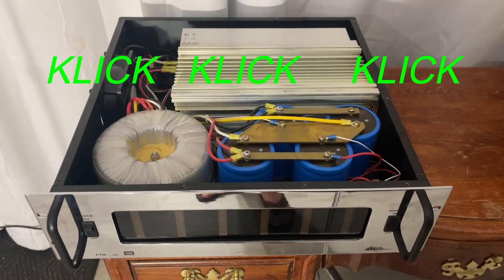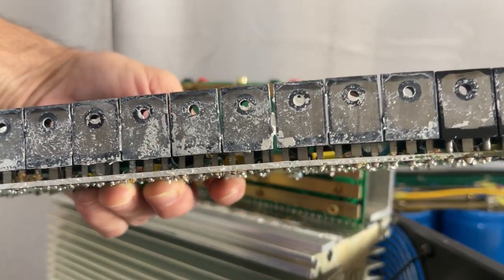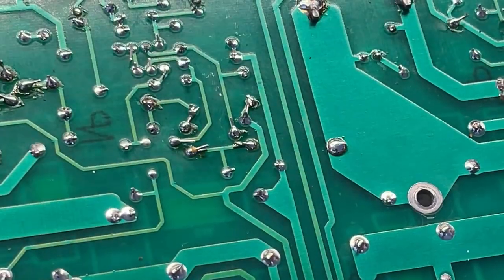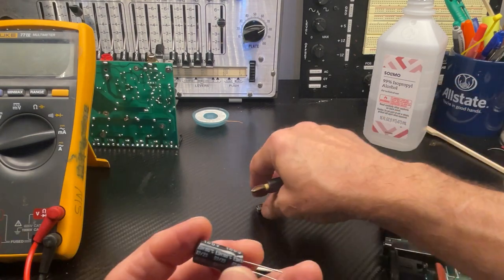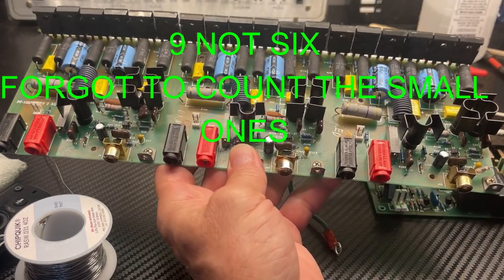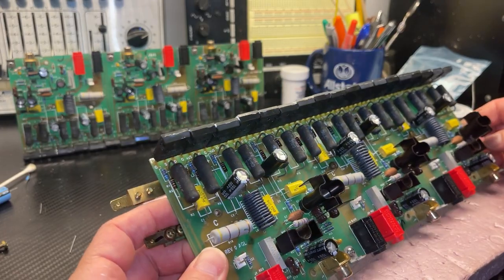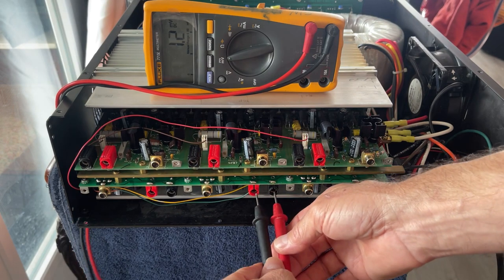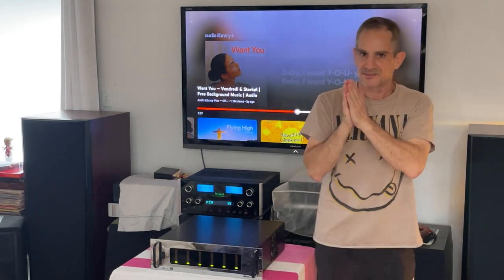PTM-6150 AMPLIFIER CLICKING RELAY REPAIR & RESTORATION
Repair & restoration of a PTM-6150 amplifier with Clicking turn on relay caused by a faulty capacitor in the turn on relay board. I resoldererd the entire relay and output PCBs, replaced all small electrolitic caps and thermal grease.